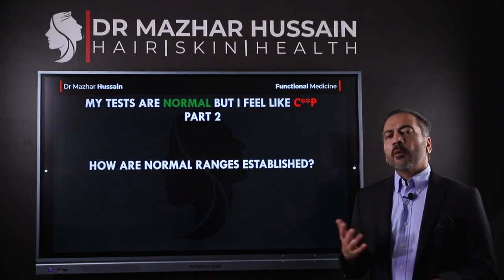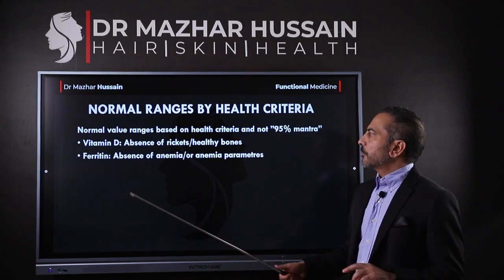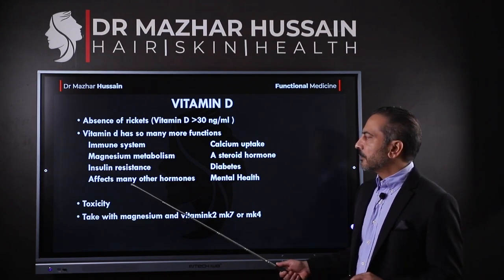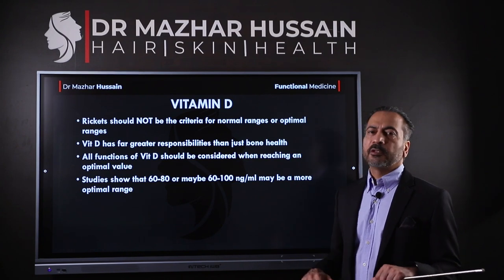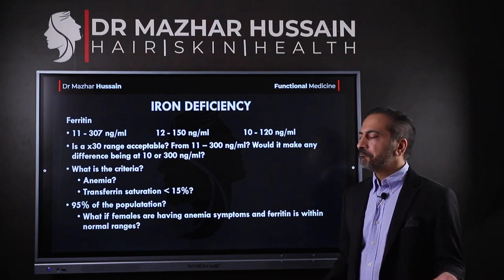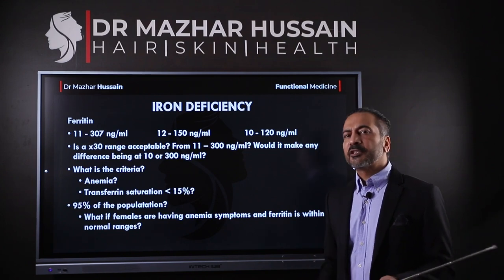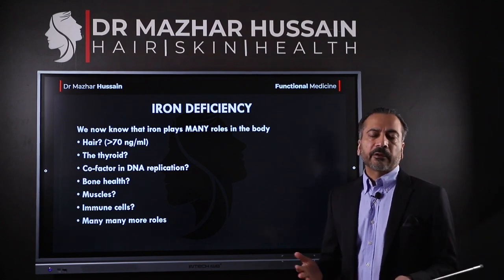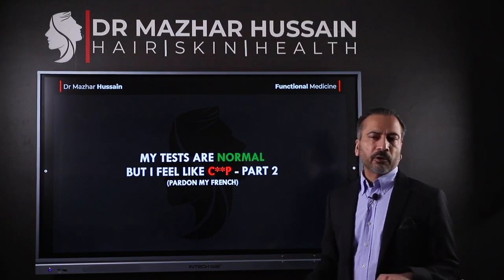I feel like c**p but my tests are normal | Dr Mazhar Hussain | Revivo Health | Functional Medicine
Have you been to your doctor and been told that all your blood tests are normal and there dosen't seem to be anything wrong. You may even have been left with the feeling that it's all in your head - your body is just fine.

I can imagine the frustration you go through when you know your body is not behaving. You are tired, exhausted, walking the stairs can drain you completely and you may not be able to enjoy activities that you used to love maybe just few years back.

I understand what you are going through. I used to be the doctor telling the patients that everything is just fine and you just need to change your perception of your body.

How wrong I was. I realize we should have questioned the tests and the normal ranges that we use to dismiss the patients' complains and listen to what the patient was saying rather than the normal ranges. In this video I explain how the normal ranges differ from the optimal ranges.

Since 2018 I've moved more and more towards Functional Medicine when it comes to chronic conditions. This does not mean that I do not approve of conventional medicine when it comes to acute treatments. I believe there is no replacement for conventional school medicine for acute conditions. None.

But we have it all wrong when it comes to chronic disease. Since 2018, I've seen patients with serious chronic conditions coming "alive" within 3-6 months. They were not longer just alive, they started living life again: We more energy, better moods and a positiv perspective on their life and health. This is the transformative power of Functional Medicine.

Functional Medicine is hard-core science based approach to chronic health issues. We utilize a greater spectrum of diagnostic tools than conventional medicine. Thus, we may often order more blood tests, while using more narrow optimal levels rather than normal ranges. Also, we regularly use stool samples, urine samples, and saliva samples for a more accurate assessment of the patient's health.

Our aim is not to control symptoms only. Our focus is on identifying and treating the underlying causes of chronic health problems.

Revivo Health is a Functional Medicine Practice, primarily based on online consultations. Often, we can help people who have been struggling for many years as we aim to correct the underlying causes of disease rather than trying to manage the symptoms.